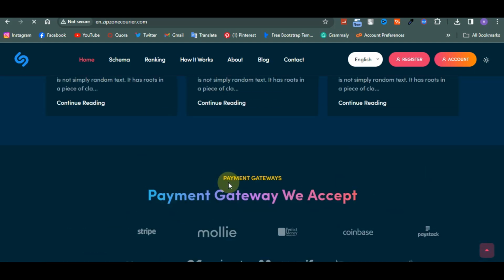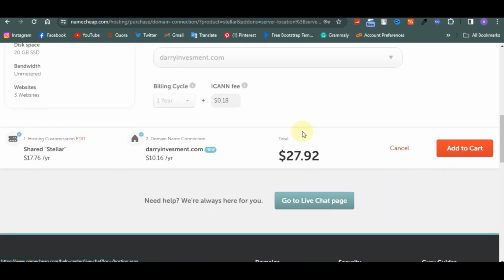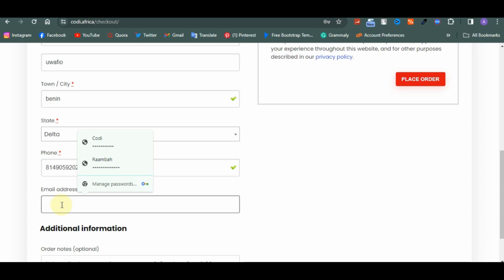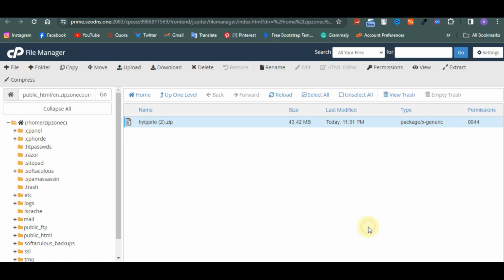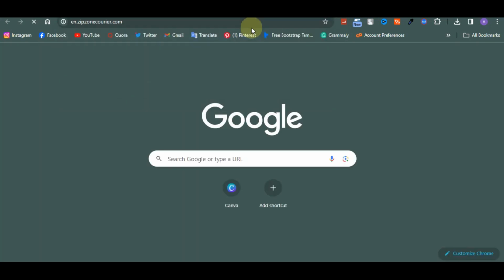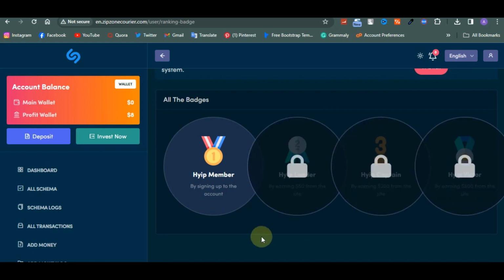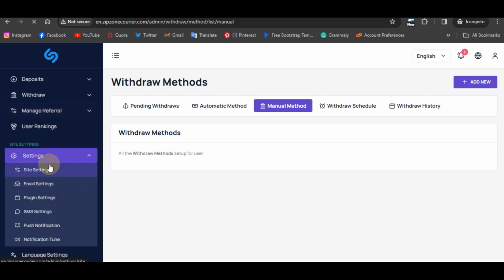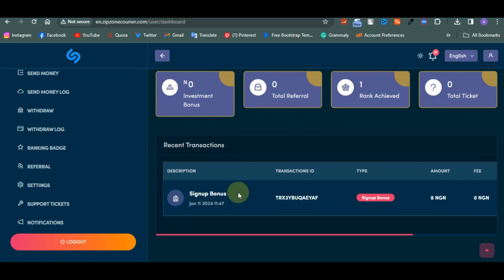How to Bitcoin Investment Website with Hyip Pro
Hyip investment website? for Crypto investment website? this video is for you. in this video, I will teach you how to create an investment website without coding, so lets get started.

Tools i Use for web design!
International Domain/Web Hosting
Stable Host
Local Domain/Web Hosting
Whogohost

Need a Web designer?
Do you need a web designer for your next website project? are you looking for a web designer that can help you create or fashion your old website? well, Here i am, hire me for your next project.